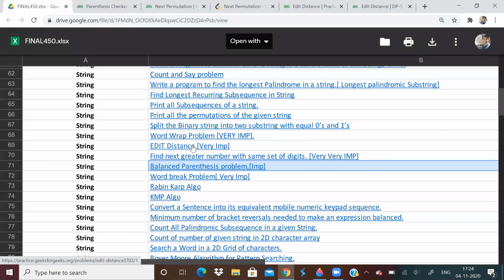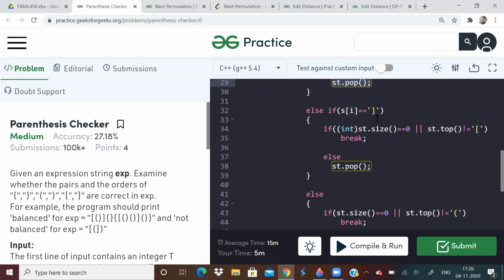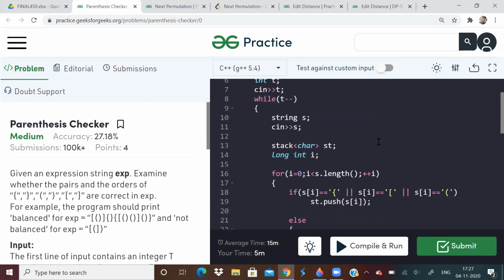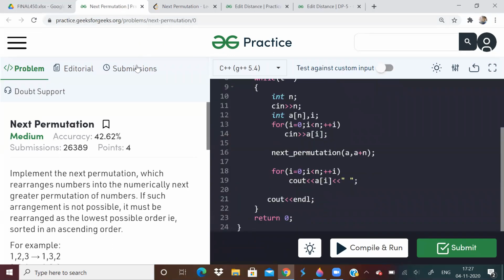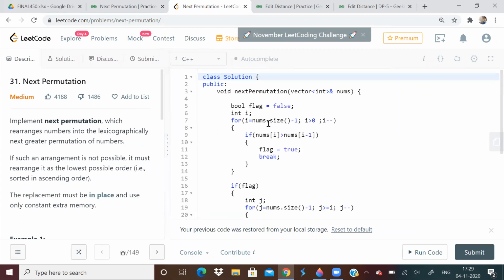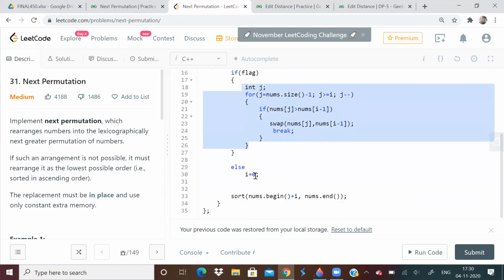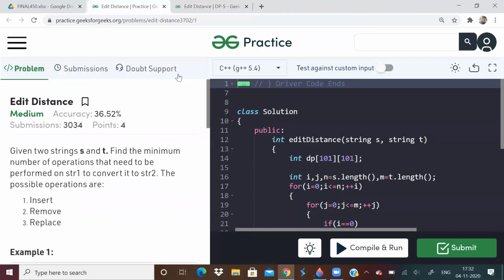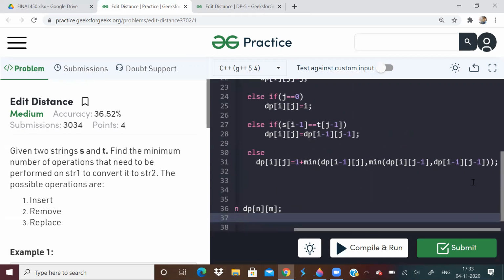Parenthesis checker | Next permutation | Edit distance | Love Babbar DSA sheet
Please solve the question side by side else you wont understand what i'm saying. I expect you to have already tried the problem atleast twice!.

Thanks.